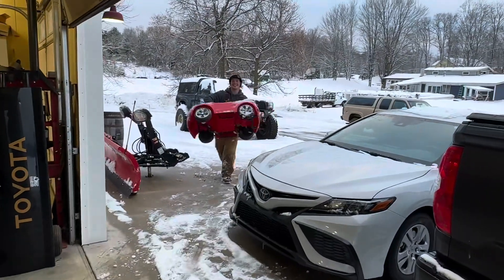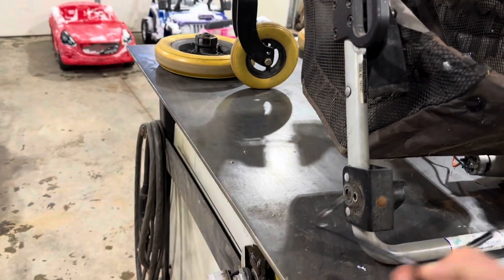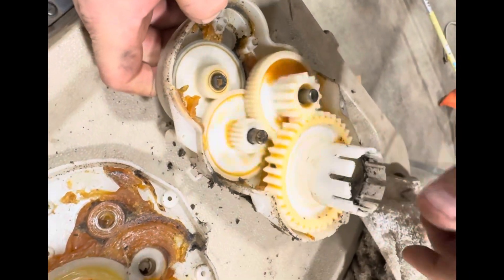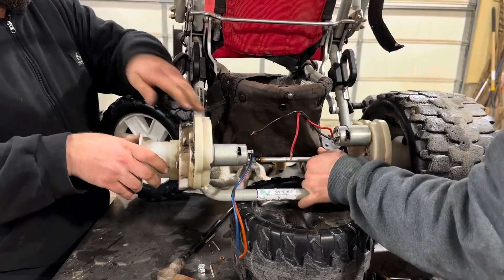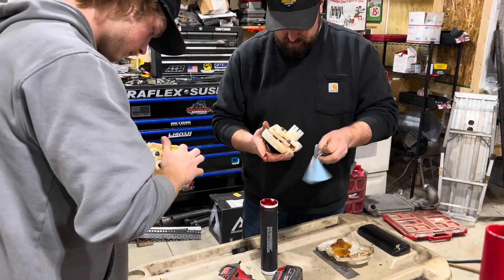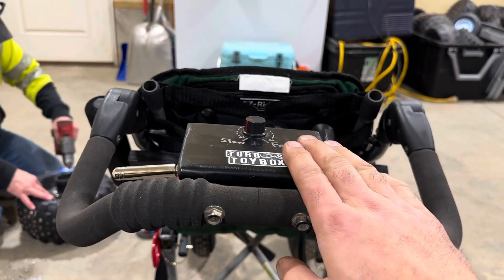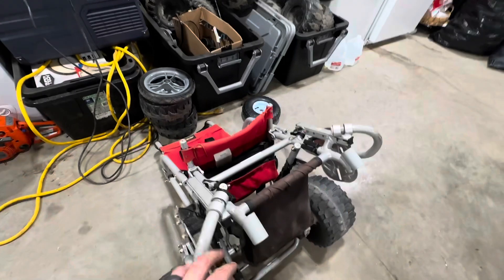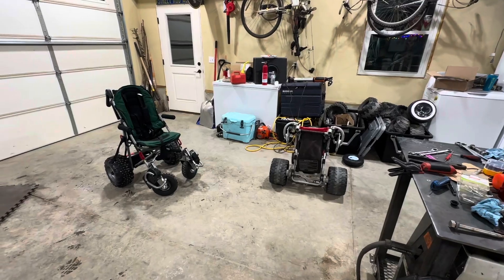Building the Ultimate All Terrain Mobility Cart #2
Getting to work on the second Off Road Buggy (ORB) for our little buddy Cameron. Taking knowledge learned from our first build and even going back to refine unit 1.